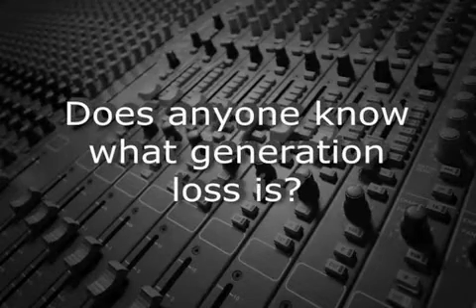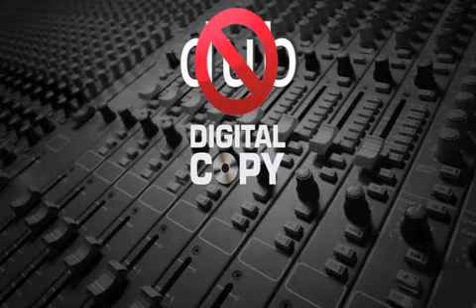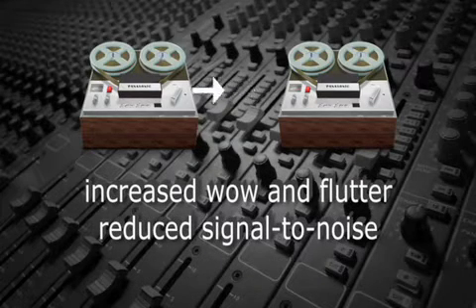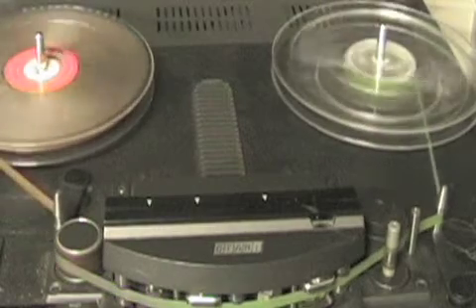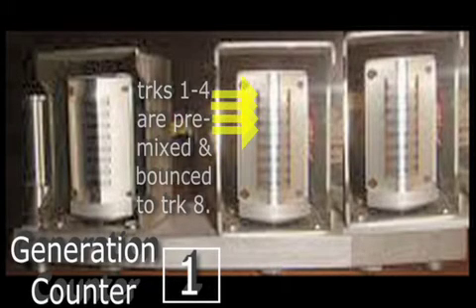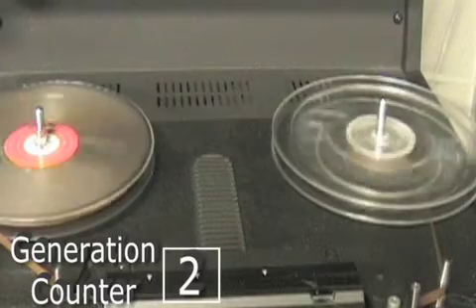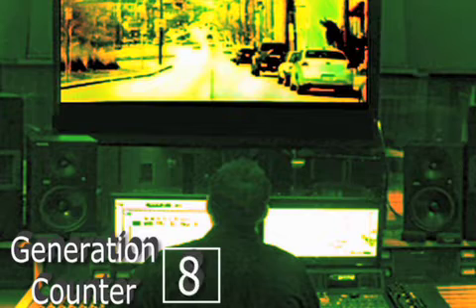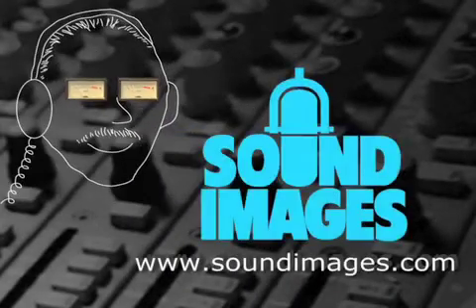Generation Loss.m4v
With today's digital files, people make copies of copies with no noticeable loss of quality.  With digital, instead of calling the copy a "dub", it's generally called a "clone".  However, that was not the case with analog equipment.  Every time analog material was copied it was one generation worse than the tape or vinyl disc that it was copied from, meaning that it had all of the flaws and issues of the original, plus increased wow and flutter, and a reduced signal-to-noise ratio.

This was an issue for people like Les Paul, when he overdubbed using his sound-on-sound technique, since each subsequent pass meant that the tape was one generation worse than the previous pass.

Multi-track eliminated most generation losses, since material was recorded on a separate track, where it usually remained as first-generation until the remix.  However, often when the tape was getting too full, some tracks would be premixed and bounced to other tracks on the multi-track in order to open up tracks for more recording.  Those predubbed tracks were a generation down from the original.

When the entire session would then be remixed, usually to a stereo analog master, that mix would be one generation down from the multi-track.  And if a safety copy were made from the stereo master, that tape would be even one more generation removed from the multi-track.

Recording engineers were skillful in preserving a good signal-to-noise ratio through many generations, but they always would prefer to work with first generation material whenever possible.